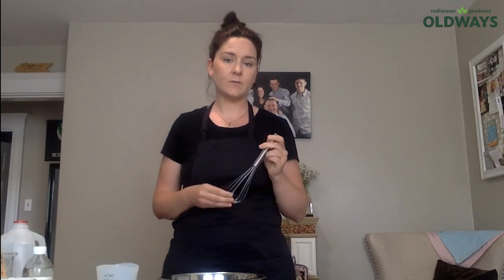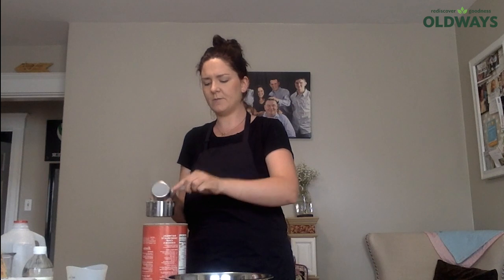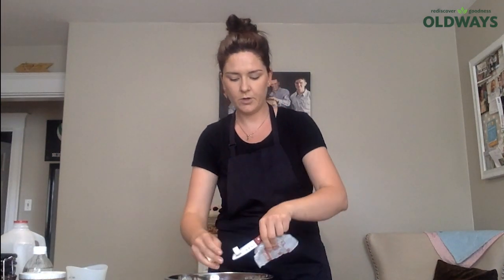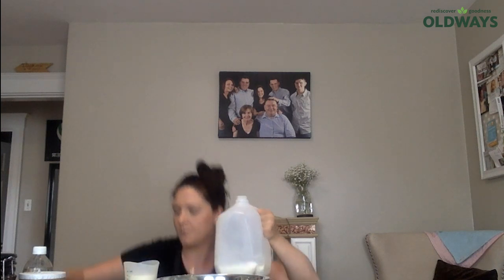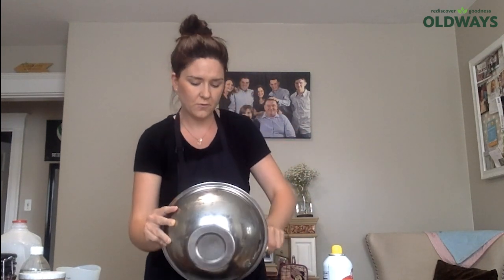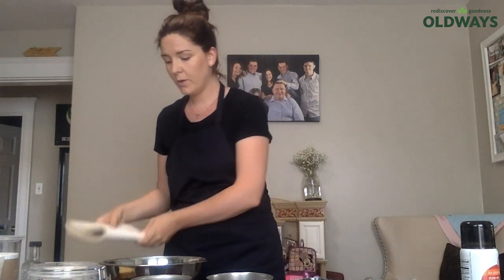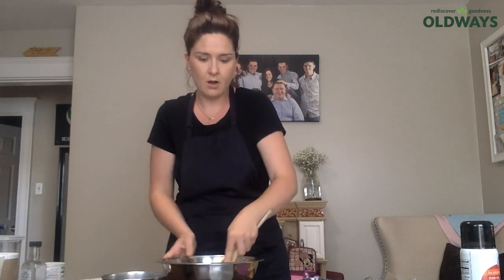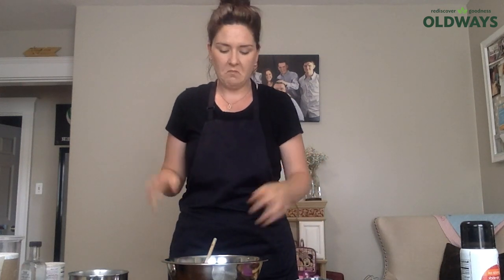Cooking with Oldways—Irish Heritage Cooking Demo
Learn to make delicious, traditional Irish recipes from Chef Andrea Feeney of Boston Bakeology.

Hosted by Oldways in collaboration with Age-Friendly Boston and Friends of Armenian Heritage Park on The Greenway.